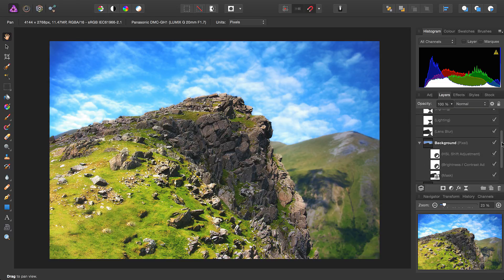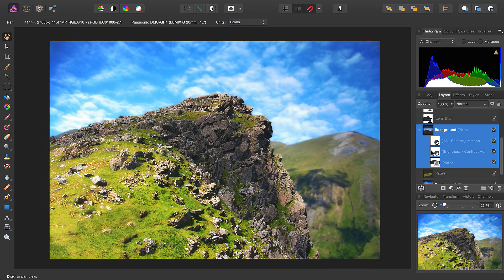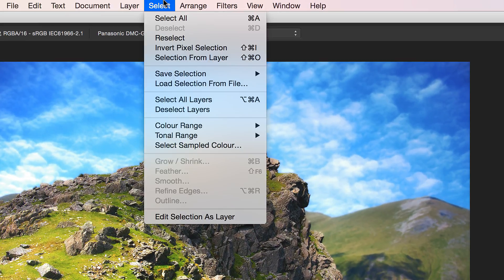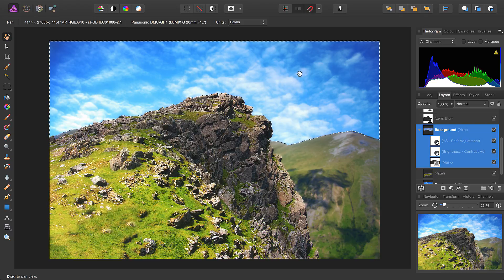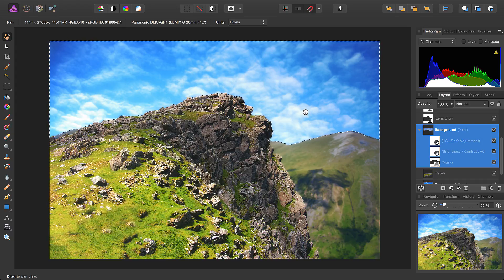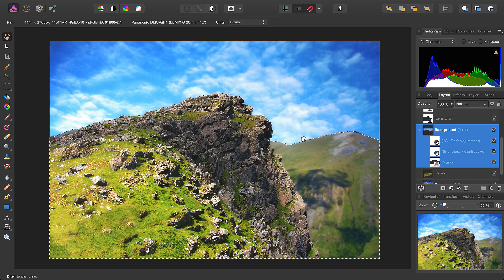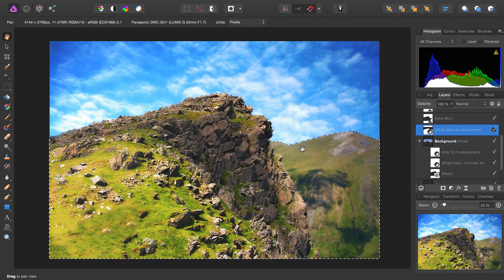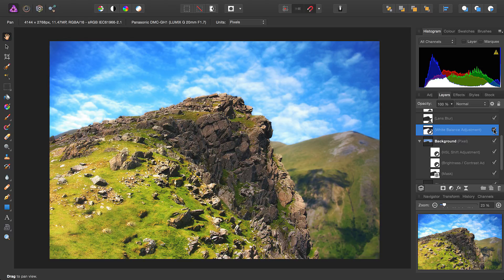Pixel Selections from Layers (Affinity Photo)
See how easy and quick it is to create a selection from a pixel layer, and use it to quickly add adjustments and filters.